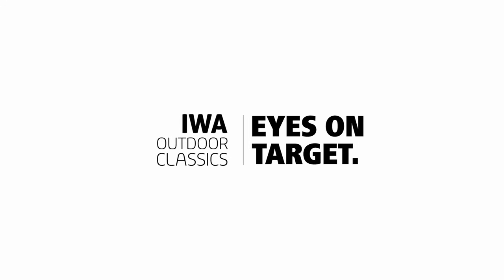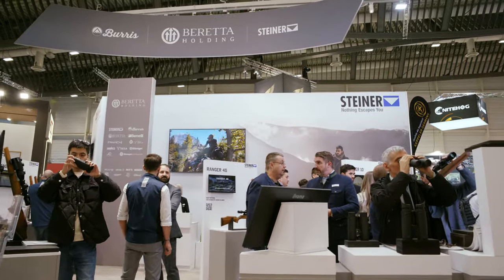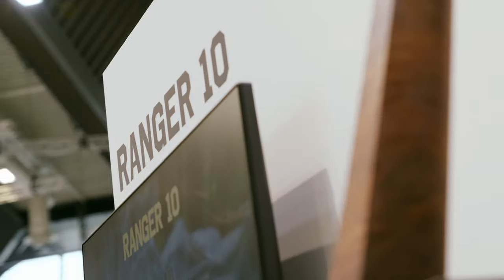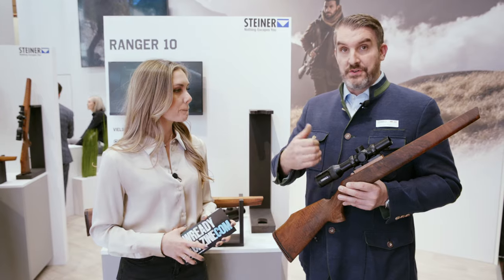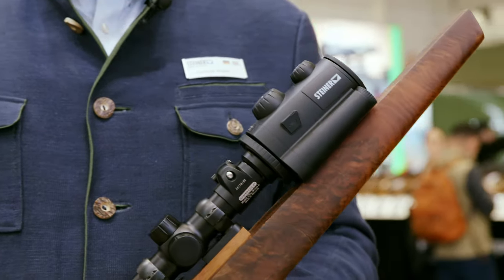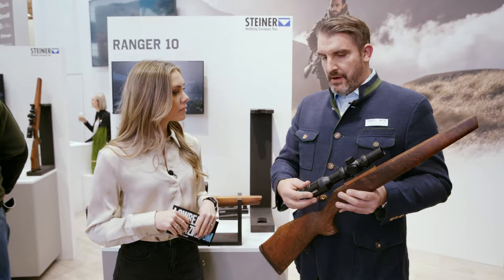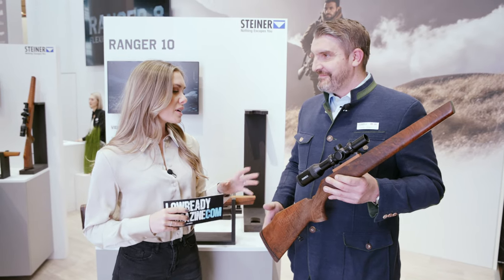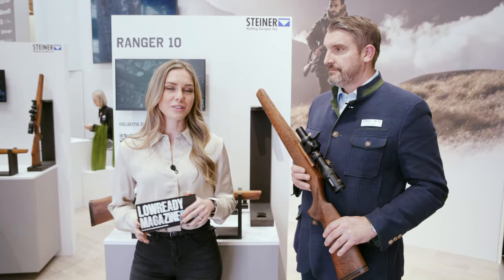IWA 2024: STEINER RANGER 10 1-10x24 - a riflescope in a class of its own!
The first 10x magnification in the premium range makes the STEINER RANGER 10 the most versatile riflescope on the market. Especially when the distance of the target changes quickly, the flexibility of this riflescope is ideal. All the features are available in the video, personally from Christoph Weigler.